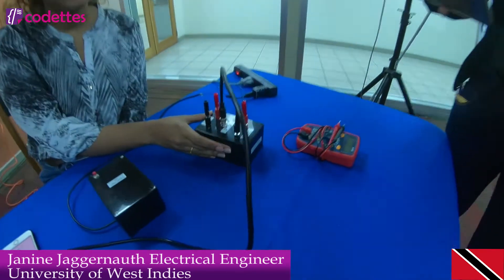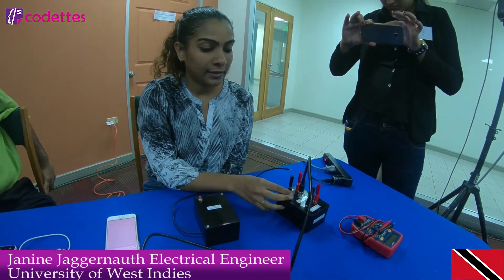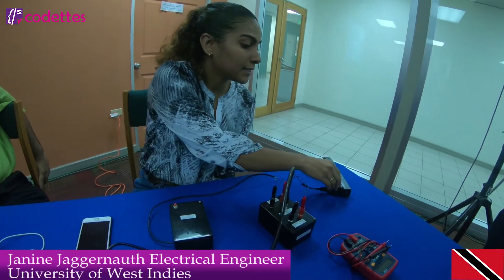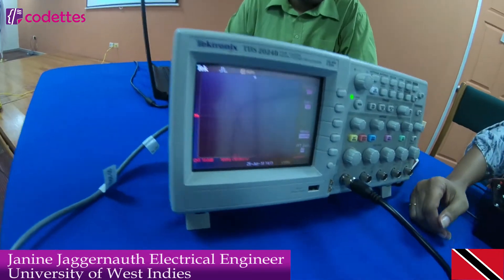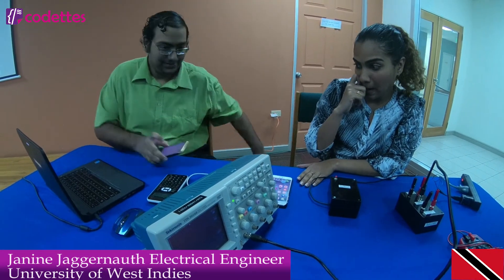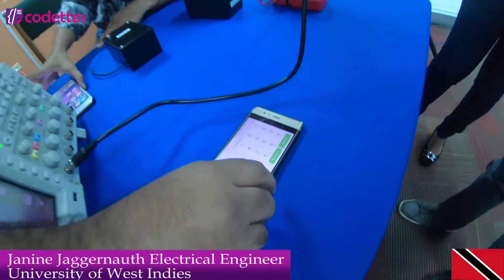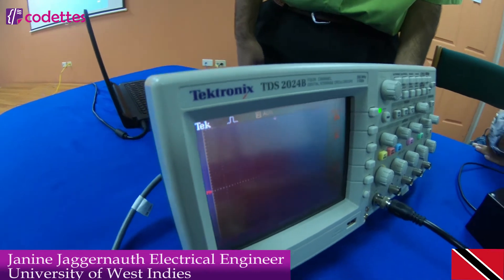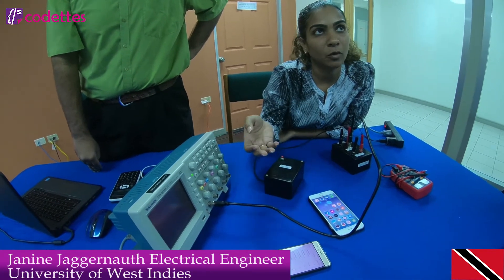Codettes's Interview Janine Jaggernauth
Codettes's Interview Janine Jaggernauth Electrical & Computer Engineer from University of West Indies